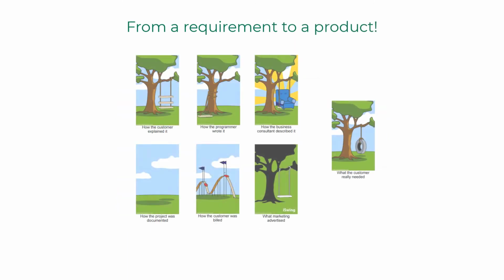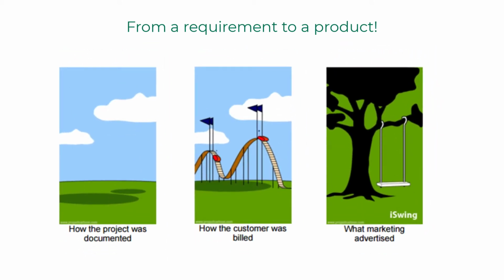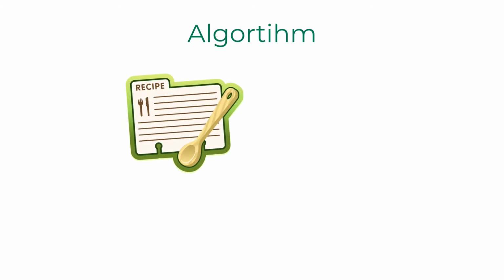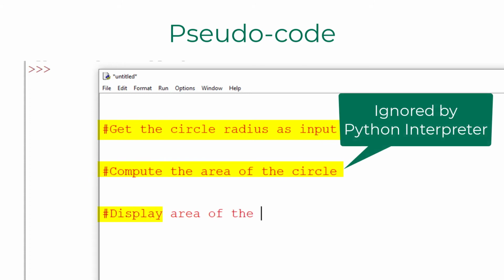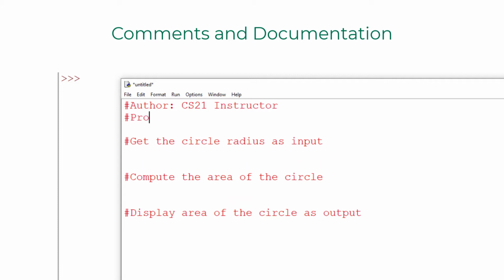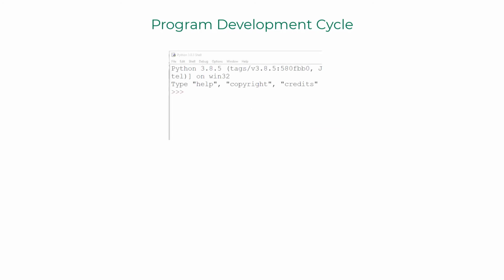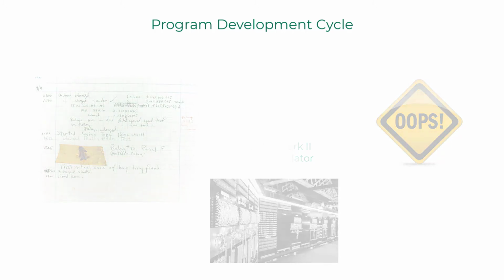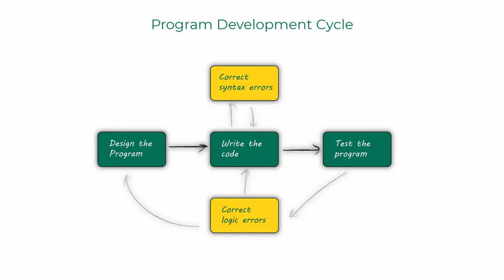2.1 Designing a Program